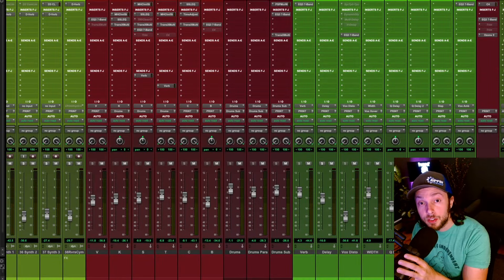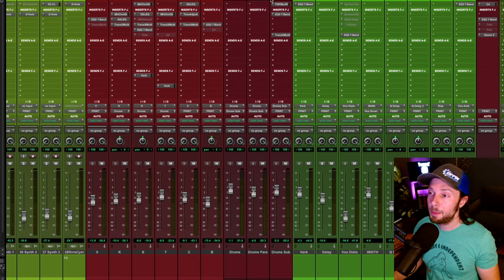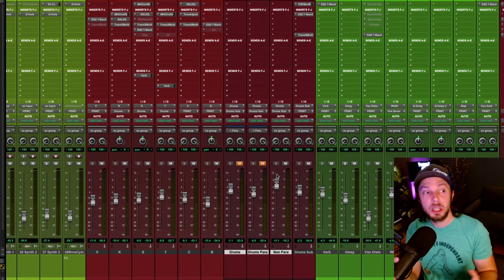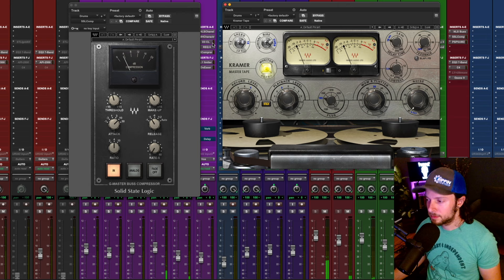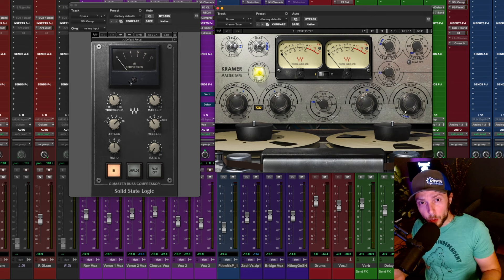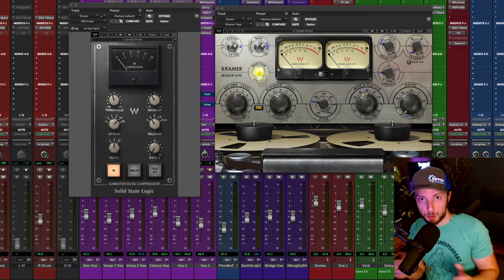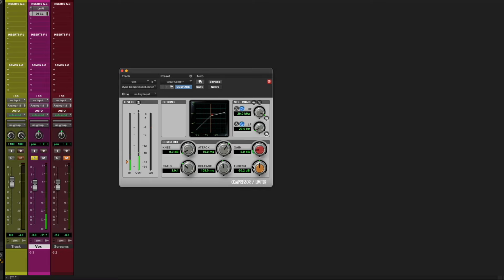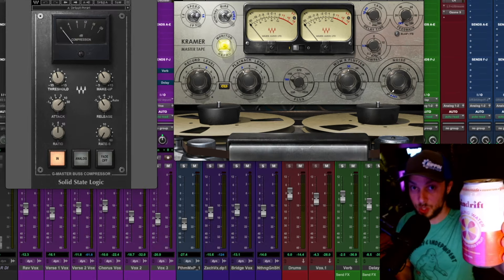Why Parallel Compression Might NOT Be For You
Parallel compression is a useful mixing tool, but it's not for everyone.

Depending on the subgenre of rock or metal you're mixing, parallel compression can actually work against you.

I personally love and use it a lot, but not in all of my mixes and I have very specific reasons why.

​In this video​, I share why and when I decide to use parallel compression and hopefully, it'll help you decide if it's right for you and your mixes.